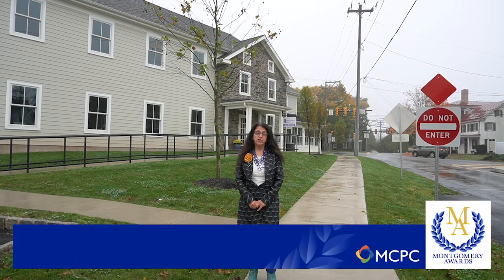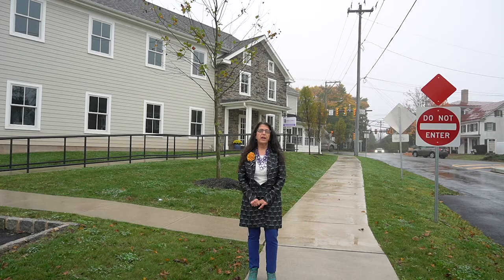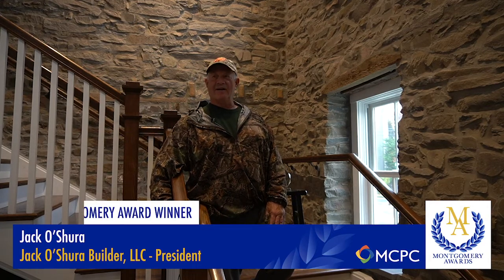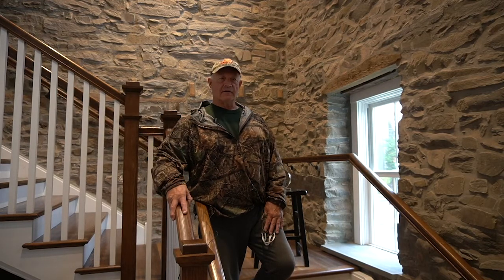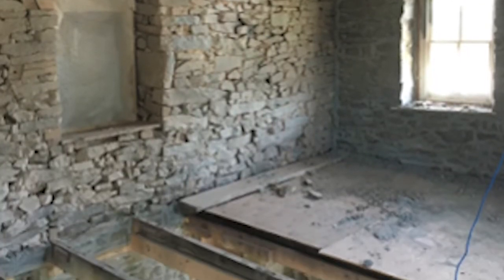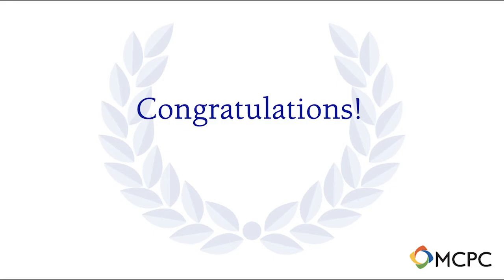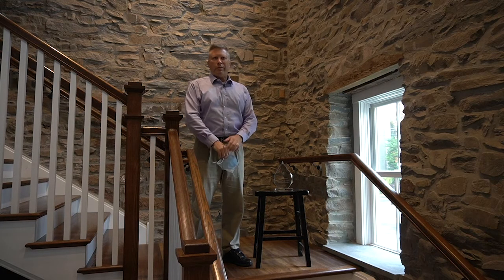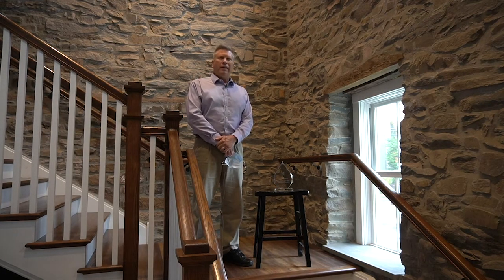2020 Montgomery Award Winner - Lederach General Store - Lower Salford Township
The Montgomery Awards program recognizes the best in planning and design, environmental sustainability, and advocacy in Montgomery County. This prestigious annual program promotes awareness of outstanding design and innovative planning in our communities by awarding successful land developments, revitalization efforts, open space enhancements, environmental sustainability, and transportation improvements. It also recognizes citizens and organizations that have made significant, sustained contributions to planning in Montgomery County through a Planning Advocate Award. Since 1967, the program has presented 222 awards that acknowledge the outstanding efforts and commitment of communities, organizations, and professionals in achieving excellence.